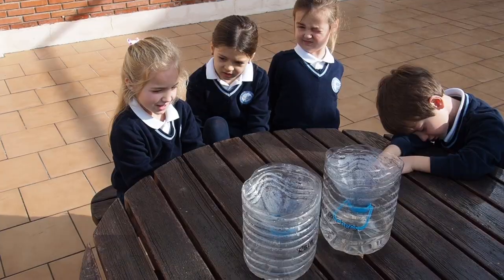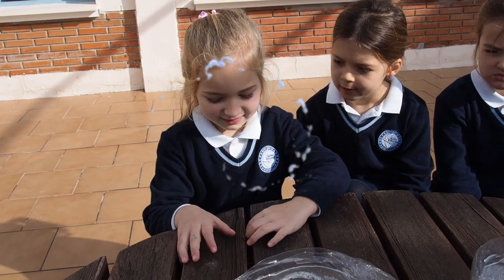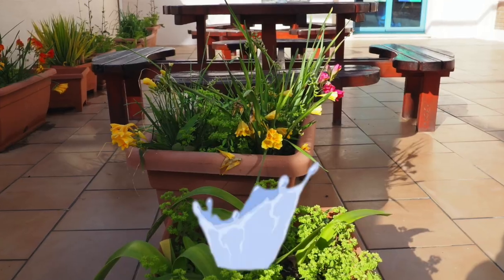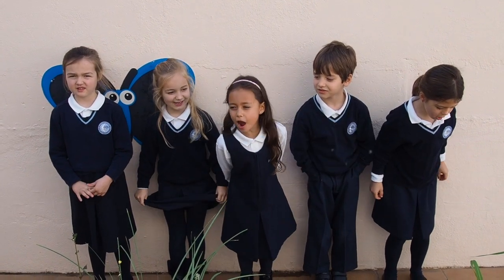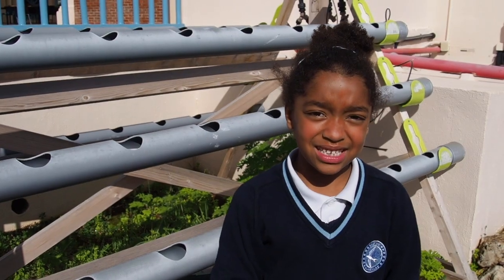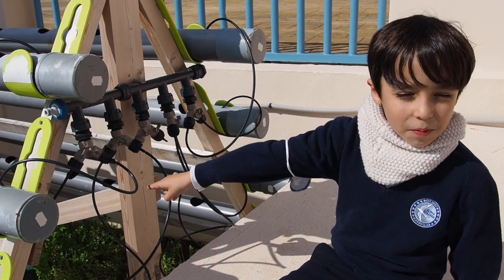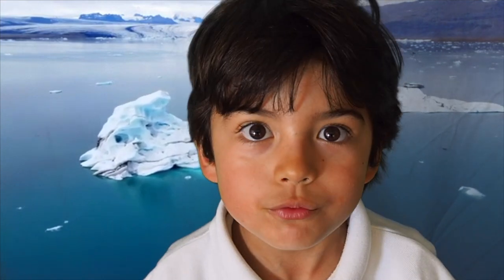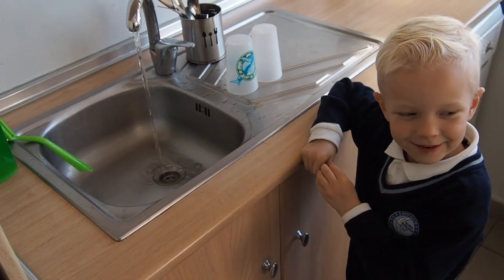KS1-2: Aloha College, ACM Water Saving Warriors (runner up)